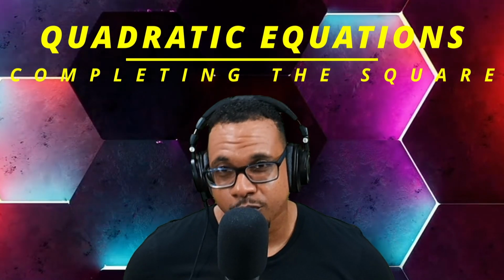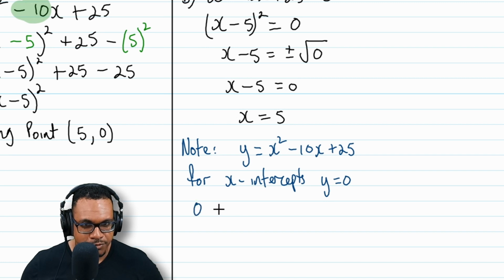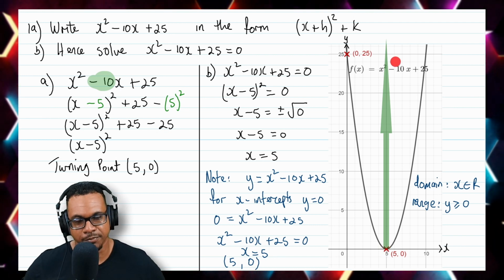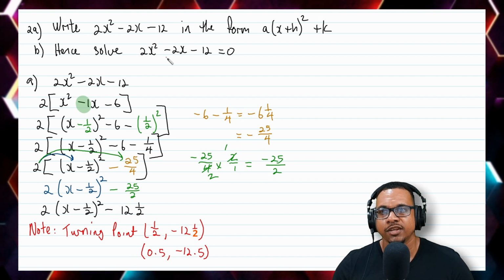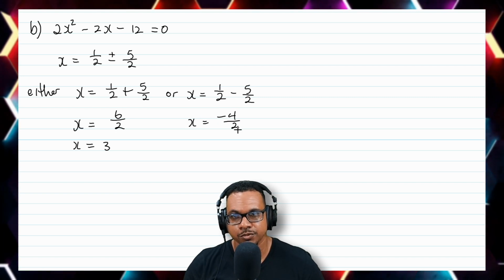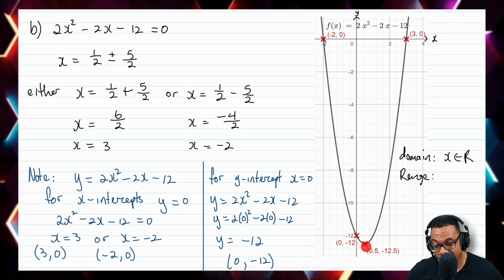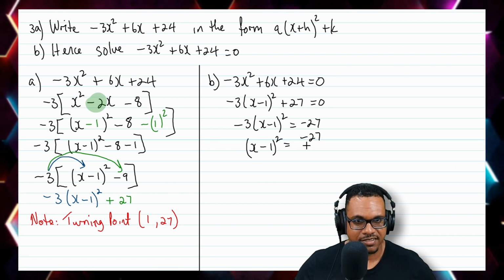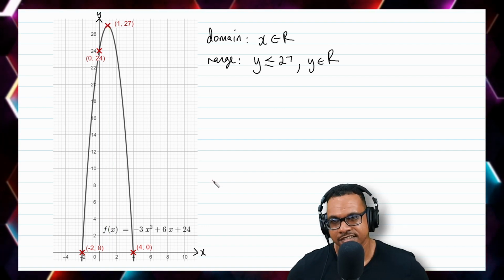Solving Quadratic Equations Using Completing The Square